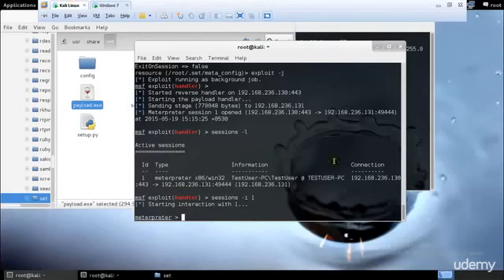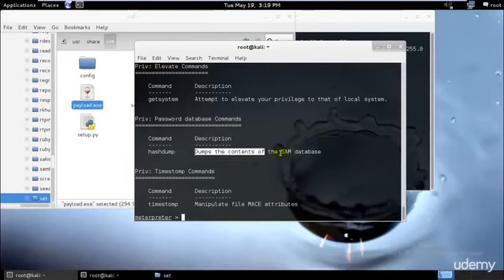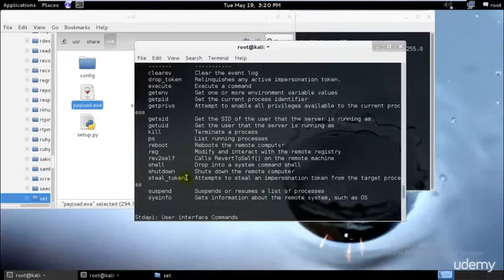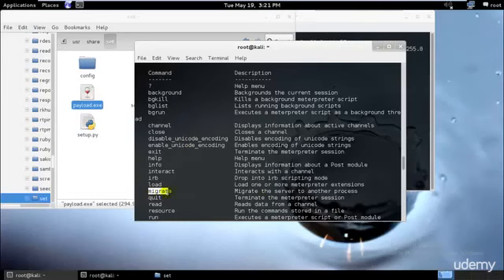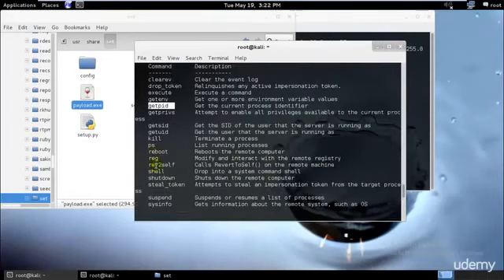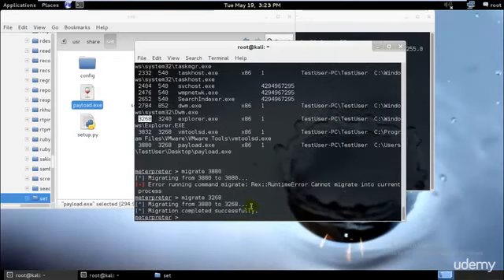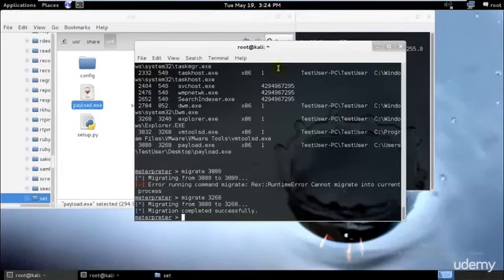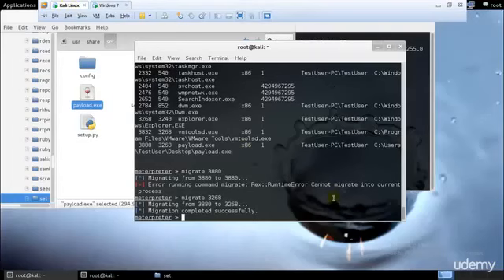Backdoor Maitaining Access with Kali-Linux